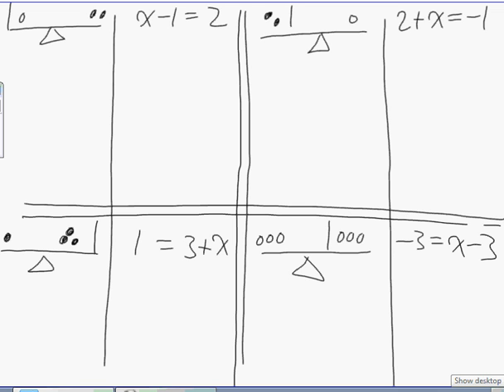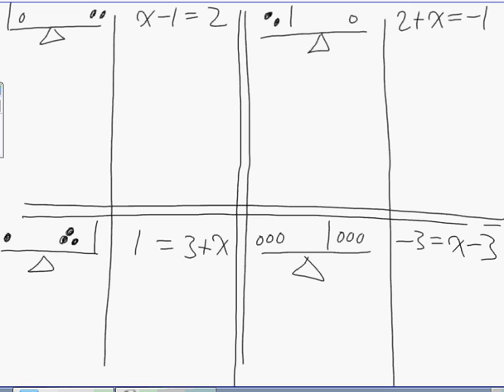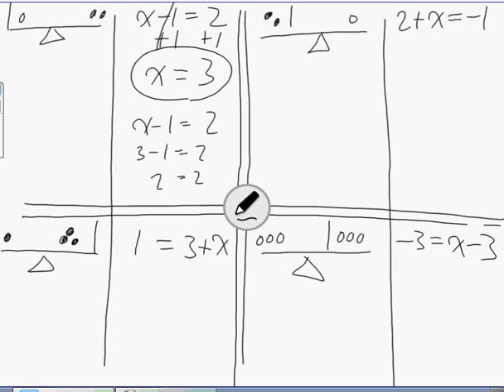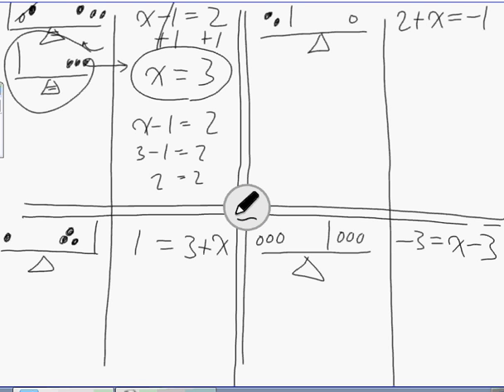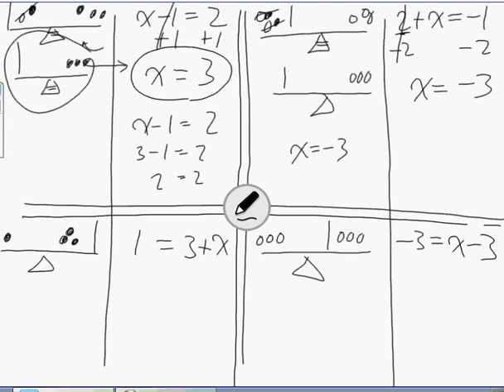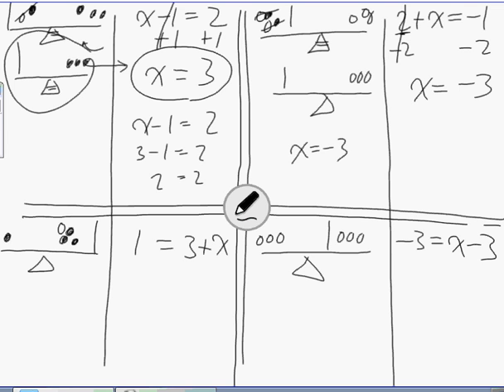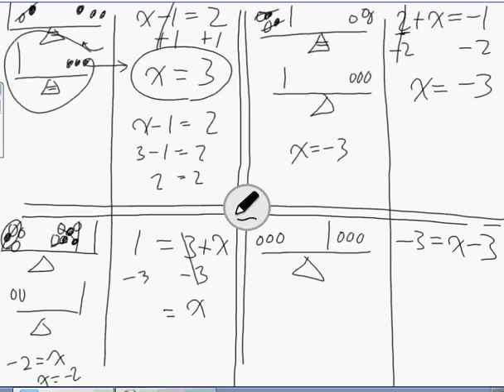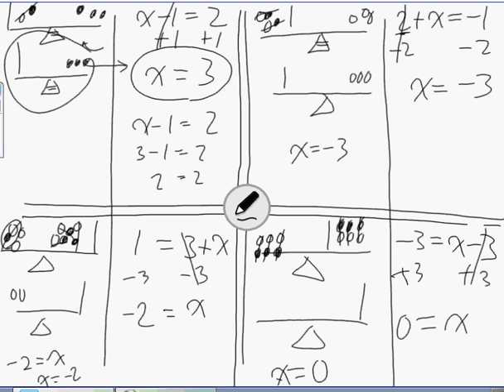4fer One Step Just a Constant Grade 8